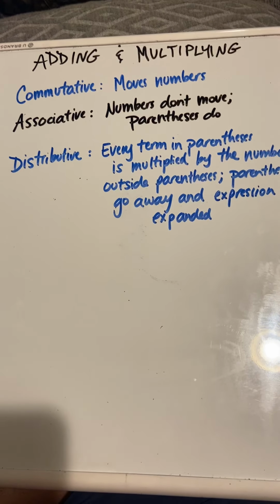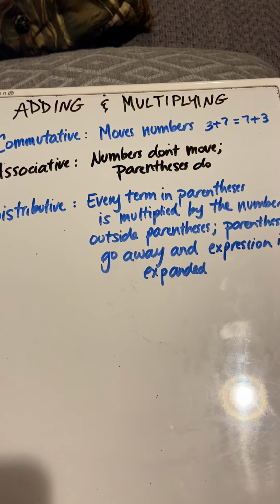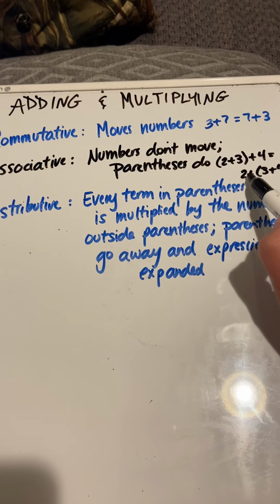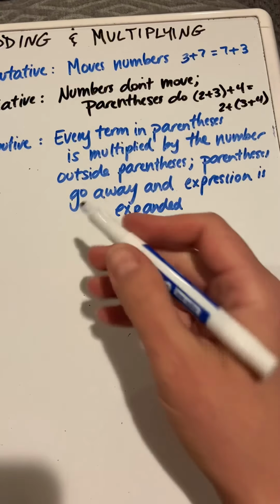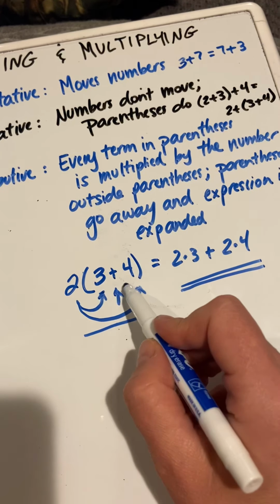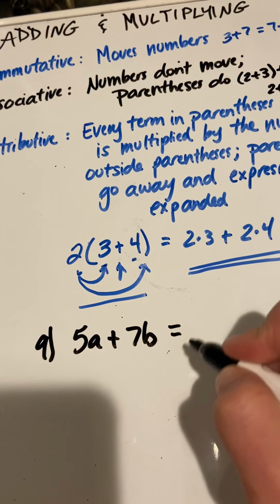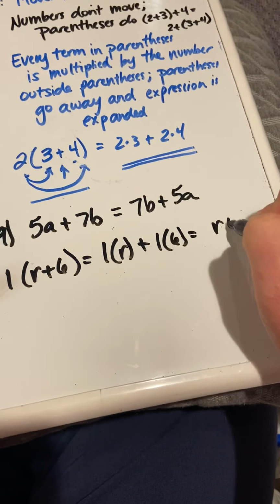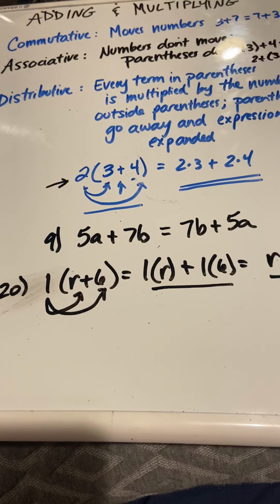Kasym Quiz 2, #9 and 20